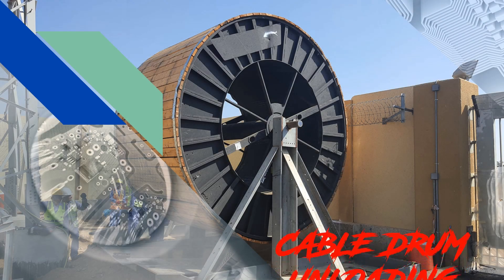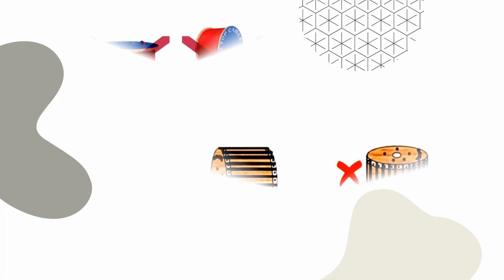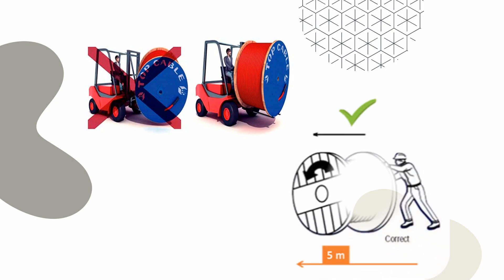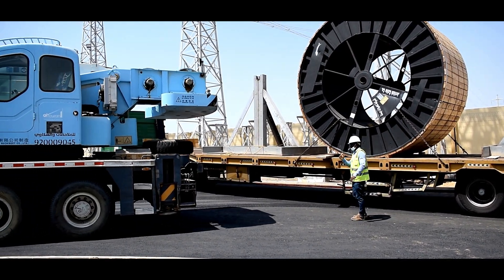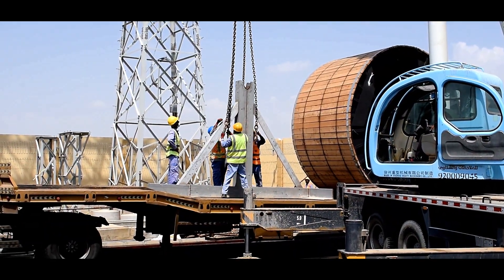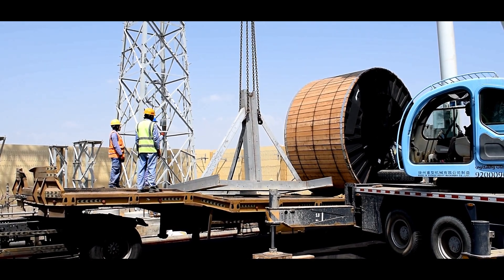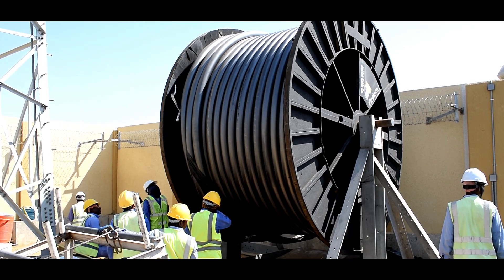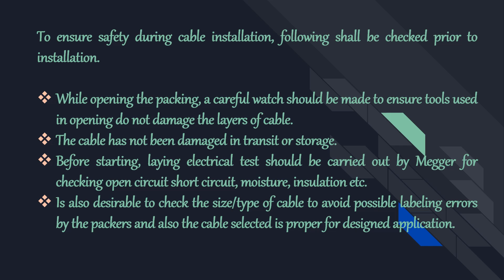UNDERGROUND CABLE | Cable Drum Unloading | XLPE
Cable is a valuable product and its handling should be done with extensive care. Incorrect handling may cause deflection of drum flange, resulting in flattening, deformation, or damage.

The drums should always be stored and moved in an upright position. When kept upright, the cable layers will not get entangled. This would obviate problems during lying up. In no case, the drums be stored 'on the flat that is with flange horizontal

If a fork lift is used, Cable drum should be approach from the flange side. Position of the forks needs to be such that the reel is lifted by both reel flanges.

Always roll the drum in the direction of arrow. This way, the cable will not unwind or loosen on the drum. Limit rolling distance to 5 meters. Once placed in position, use proper stoppers to prevent drum from rolling.

Suitable capacity equipment and tools to be used for unloading the drum

The drum lifting jack are to be placed first into proper position. Ensure that the soil below the drum lifting Jack to be hard enough to withstand the heavy weight of the drum.

The distance between the two jack to be cross-checked as per the width of the drum.

The spindle is carefully inserted through the centre of the drum.

Lifting to be done with as long a rope as possible, so that the sides of the drum are not damaged.

Make sure that the cable head is not pinched between rope and drum. Ensure that drum thus hoisted is well balanced.

Ensure that it is not touching other drums. Take care, not to give any impact to the drum being lowered. In case a cable drum must be temporarily in a waiting position, keep it hoisted. Do not repeatedly put it down.

To ensure safety during cable installation, following shall be checked prior to installation.
• While opening the packing, a careful watch should be made to ensure tools used in opening do not damage the layers of cable.
• The cable has not been damaged in transit or storage.
• Before starting, laying electrical test should be carried out by Megger for checking open circuit short circuit, moisture, insulation etc.
• Is also desirable to check the size/type of cable to avoid possible labeling errors by the packers and also the cable selected is proper for designed application.